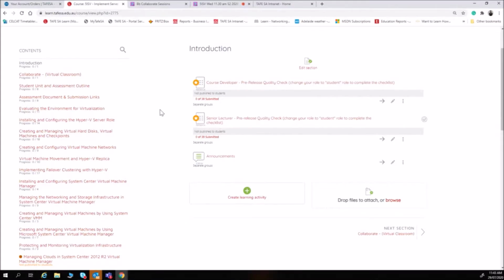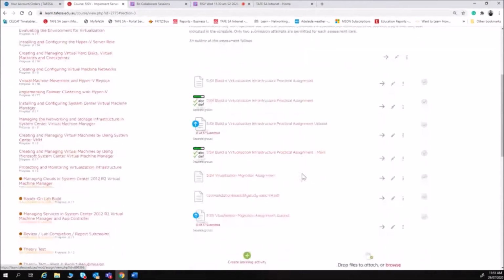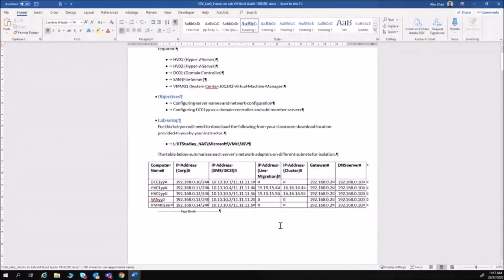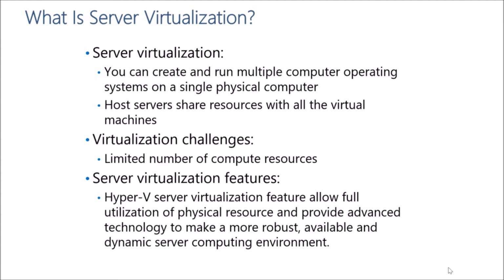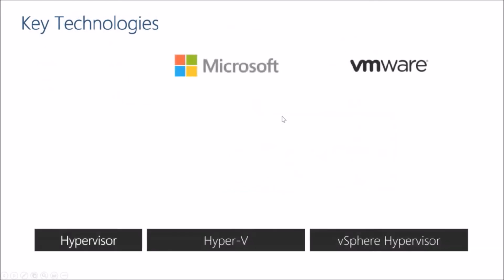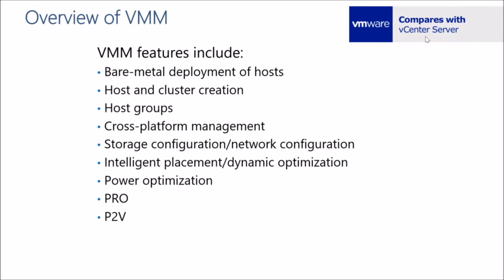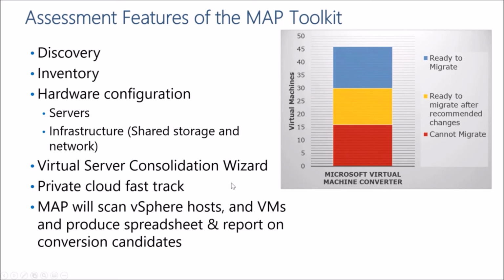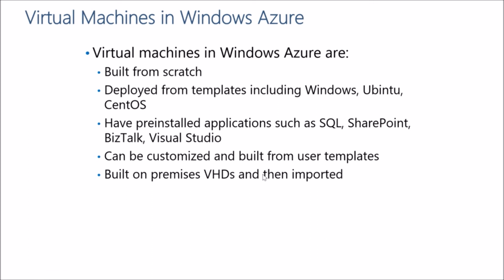5ISV Evaluating the Environment for Virtualization